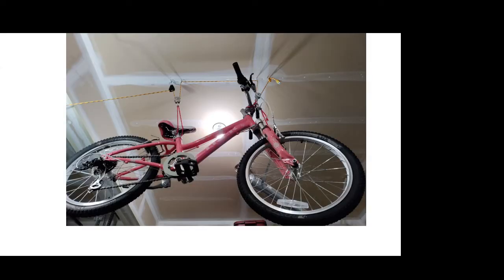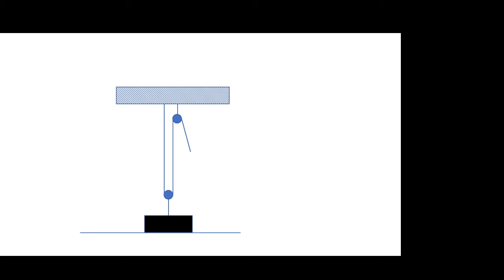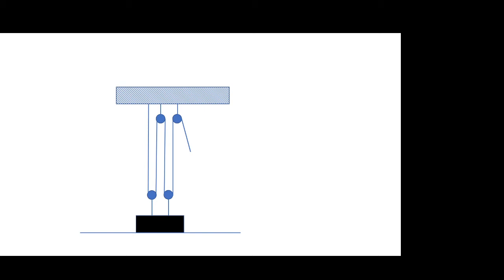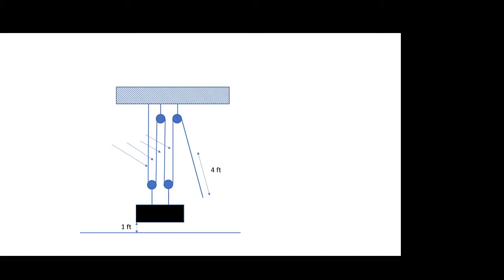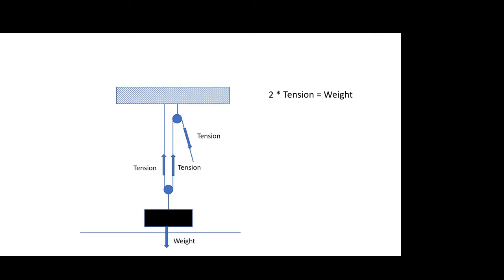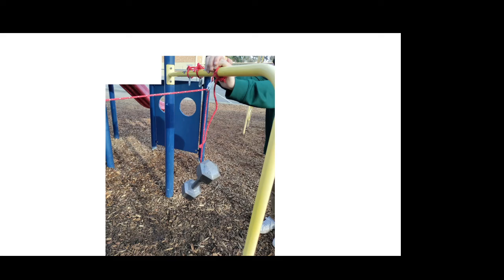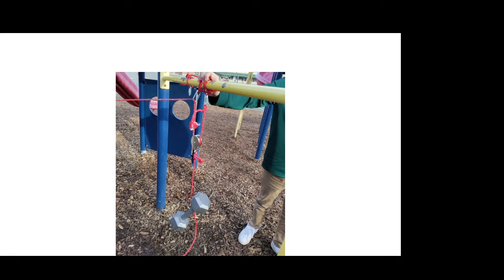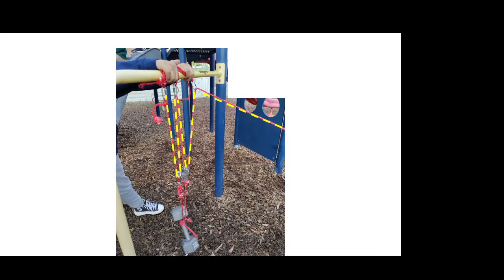Lifting made easy with pulleys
If you are interested in learning about the mechanical advantage of pulleys, this video will be of interest to you.  Pulleys are simple machines that make it easier to lift heavy objects.  Whether you are looking to learn about how pulleys make it easier to lift items such as bikes or kayaks in your garage or you are looking to do a simple science experiment for kids, the concepts of how much rope is pulled and the forces involved with pulleys are explained.  The physics of pulleys is explained in this video, but the explanation are simple and straightforward with respect to how pulleys work.  This video will help students understand concepts presented in a high school physics class or a college physics class.  Students will better understand the concept of tension and the concept of tension in ropes.  Questions answered in this video include what is a pulley, how do pulleys works, how do you rig up a pulley, how do I use pulleys to store a bike in my garage, how do I use pulleys to store a kayak in my garage, what are pulleys used for.

Topics included in this video are:
1.  How to make a pulley
2.  How to show kids a pulley
3.  How to experiment with pulleys with kids
4.  Pulley science experiment with kids
5.  Easy explanation of pulleys for kids
6.  How to use pulleys
7.  A pulley is a simple machine
8.  How do pulleys work
9.  Pulleys - Simple Machine
10.  Simple Machine - Pulleys
11.  Mechanical advantage of pulleys
12.  How do pulleys work
13.  How do pulleys make lifting loads easier
14.  How can I lift something heavy with a pulley
15.  Pulley physics
16.  Physics of a pulley